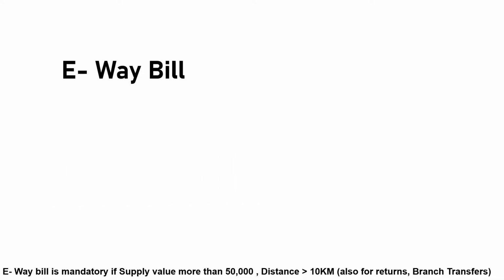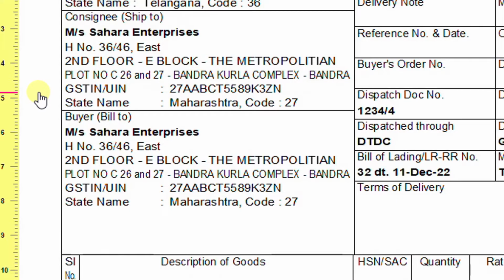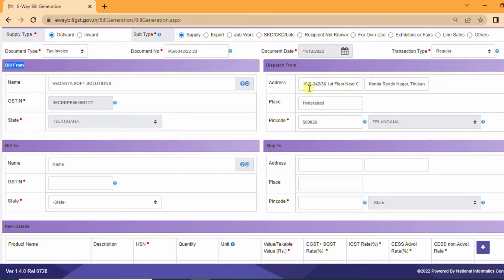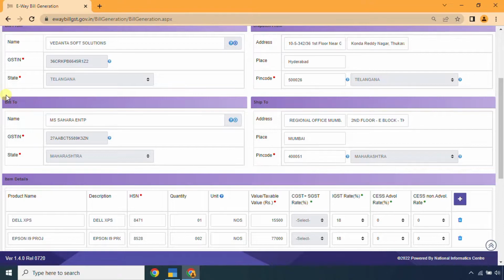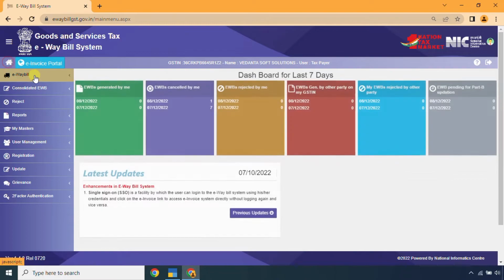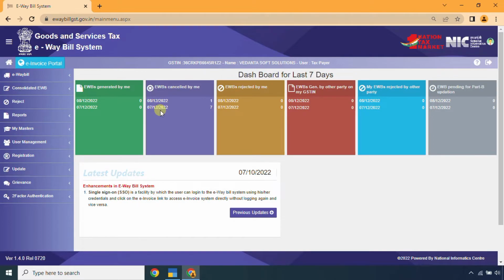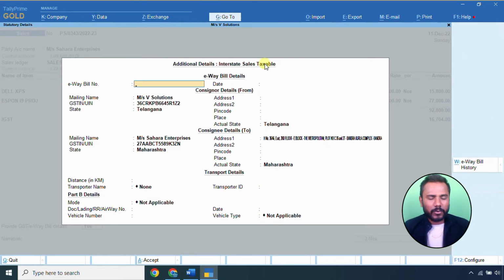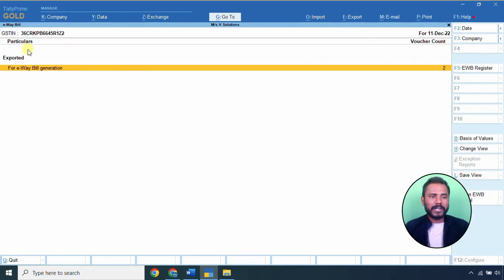How to Generate E way bill, Registration, Print, Cancellation, Masters Creation, User Creation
• Computer Basics with Microsoft Office (English) INR. 699/-
• TallyPrime-TallyERP-GST-IncomeTax-TDS in Telugu (తెలుగులో) INR. 699/-
*** Tally Official Digital & Verifiable Certifications***

↓↓↓Full Course Links  Find Below ↓ – Vedanta Educational Academy ↓↓↓
Full Course Links Udemy
1. Tally.ERP9 with GST (Learn with Tally Authorized Faculty) -      INR. 455 –
2. MS EXCEL – INR 455 –
3. TALLY.ERP9 + GST + MS EXCEL 9COMBO PACK) INR. 455 –